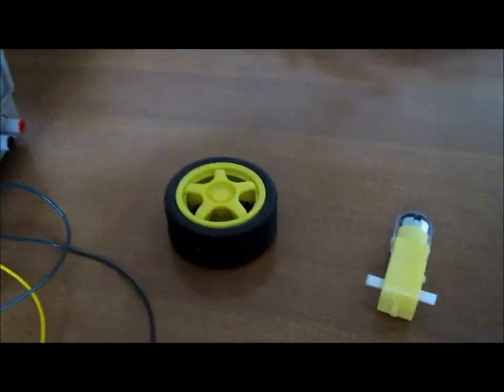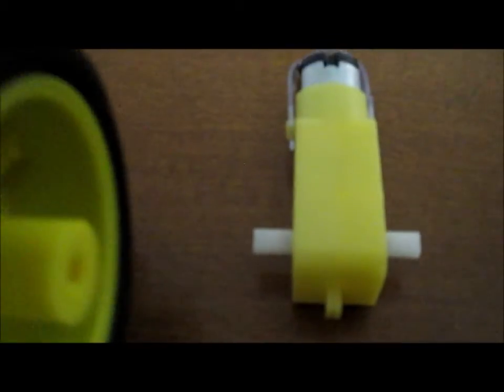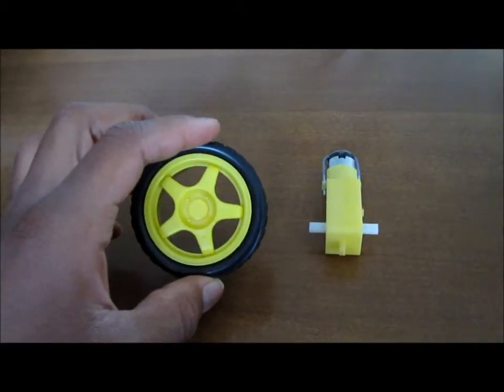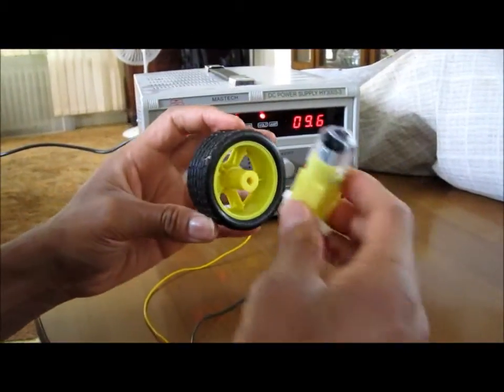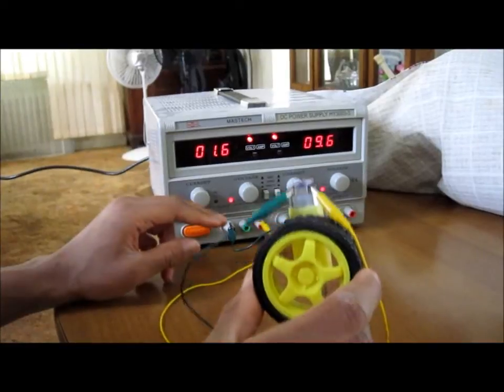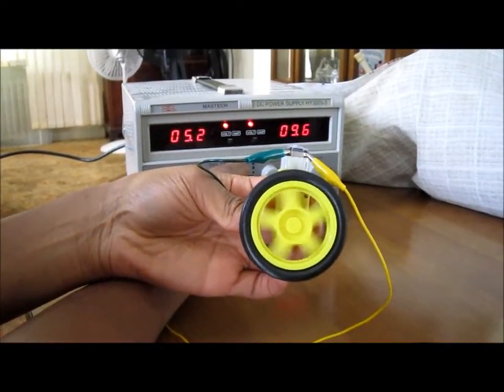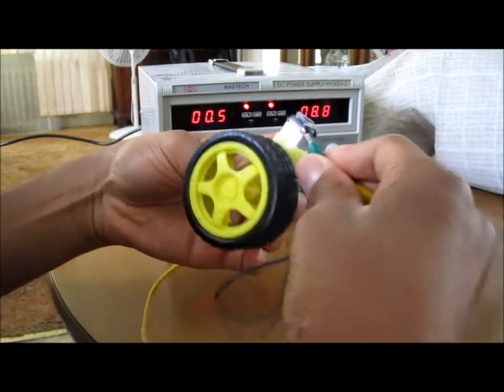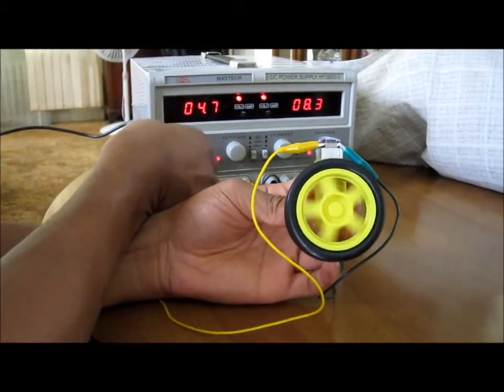How to Spin a Toy Wheel with an Electric Motor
In this project, we show how to spin a wheel with an electric motor. We can control the speed the wheel spins by deciding how much voltage goes to the terminals of the motor. And we can decide whether it spins forward or reverse by the polarity of the voltage supplied to the motor.